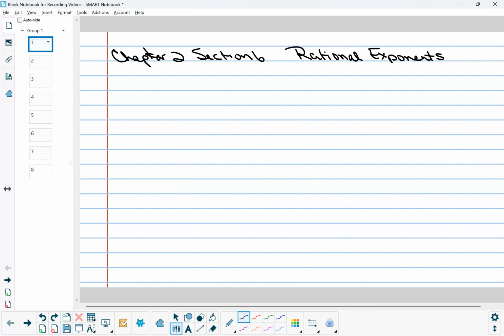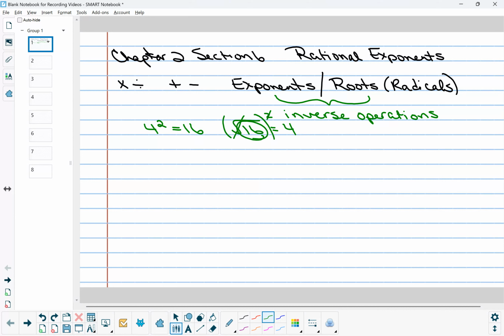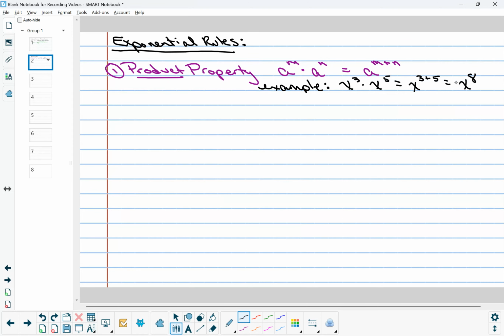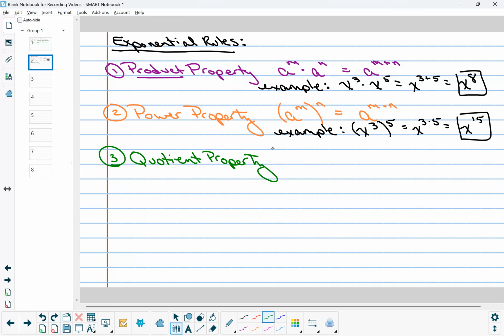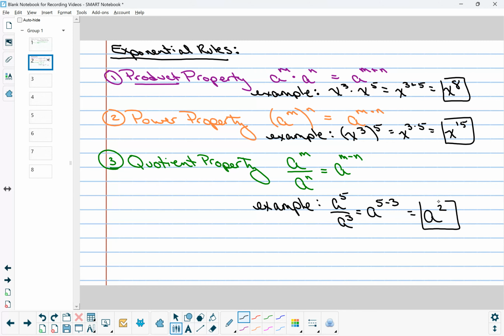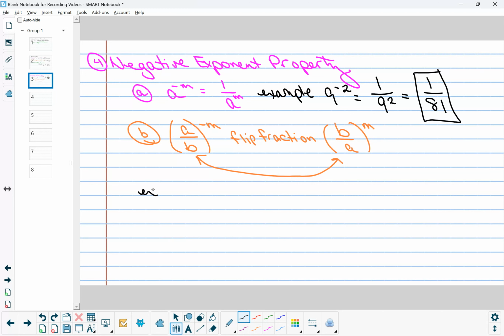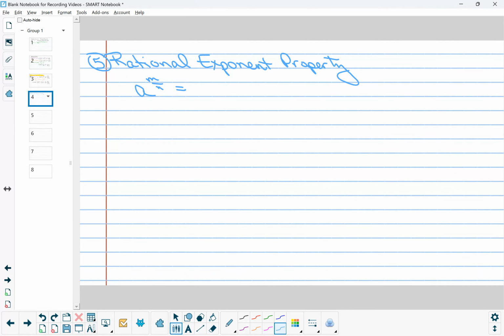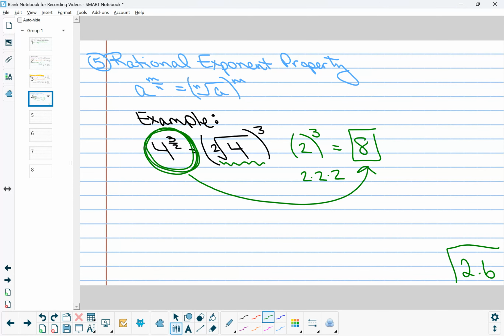Chap 2 Sec 6